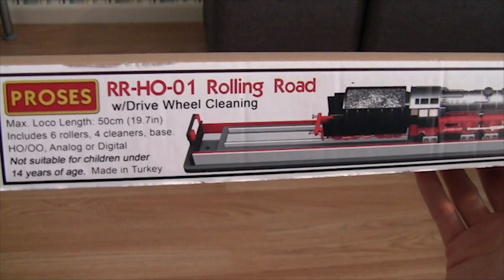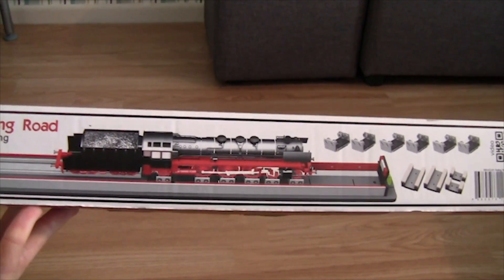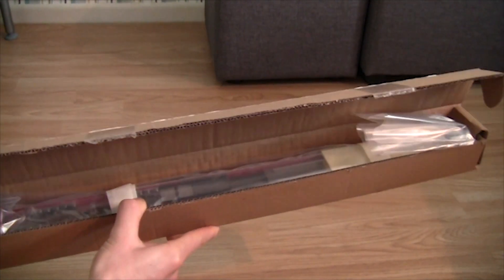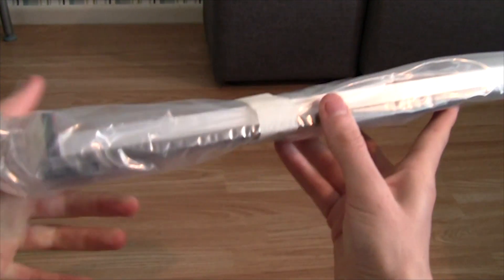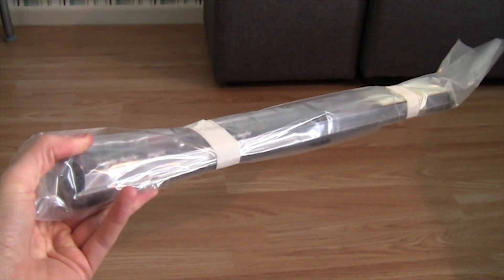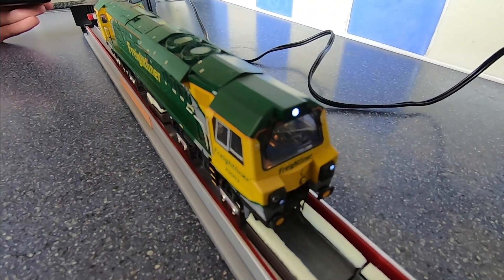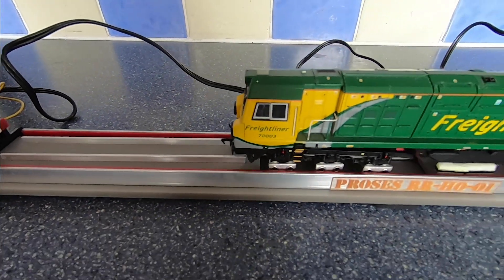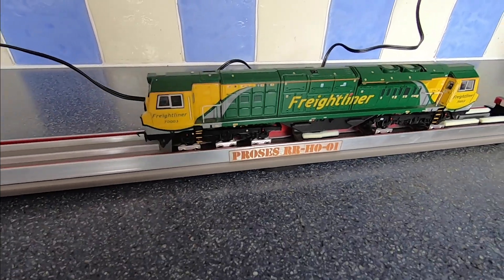Opening The Proses RR-HO-01 Rolling Road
Hey everyone, in this video I take a look at the Proses RR-HO-01 Rolling Road. As you will hear, I have purchased this product so that I may run in my longer locomotives prior to them being run on the layout once it is fully completed. I will also continue to use my Hornby Rolling Road as and when it is required.

I then use my new GoPro Hero 7 Black Edition to continue filming, as I link my Bachmann Dynamis DCC System to the rolling road, before briefly demonstrating how the product works using my Bachmann Class 70 in Freightliner Powerhaul livery.